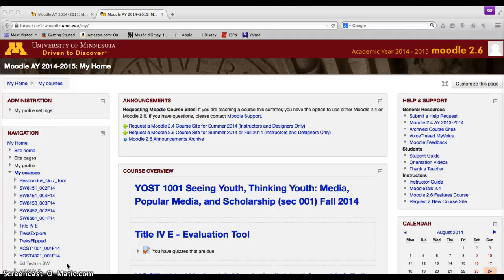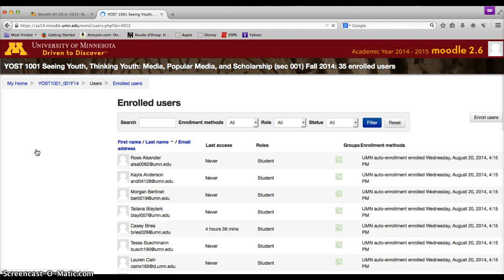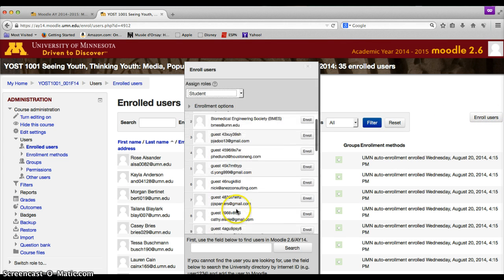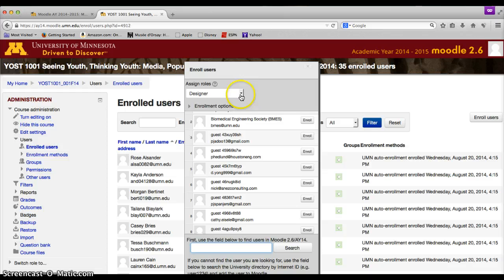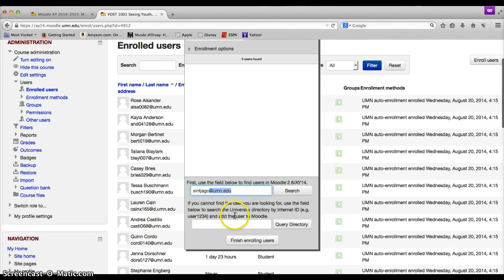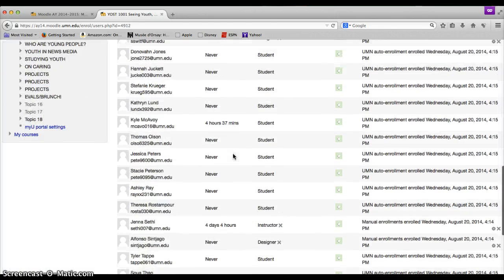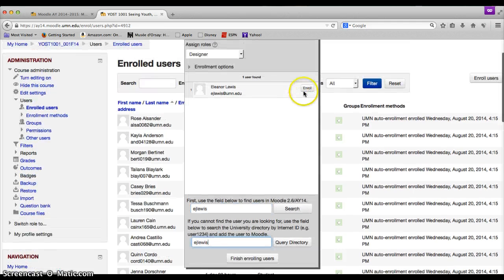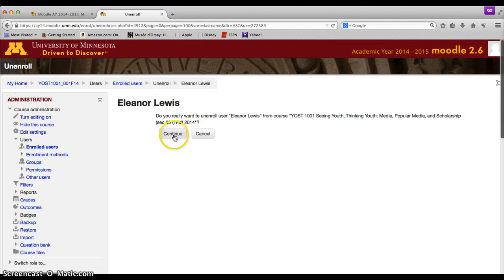Enrolling Students Moodle 2.6